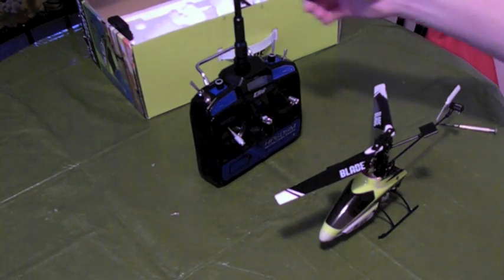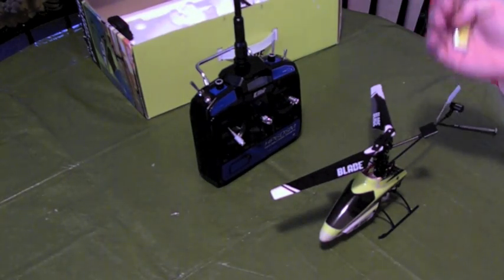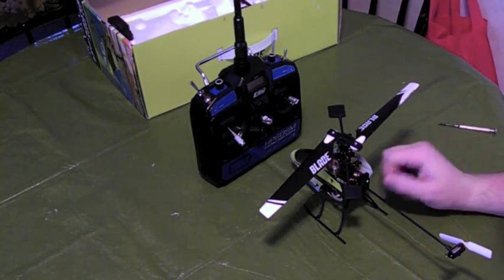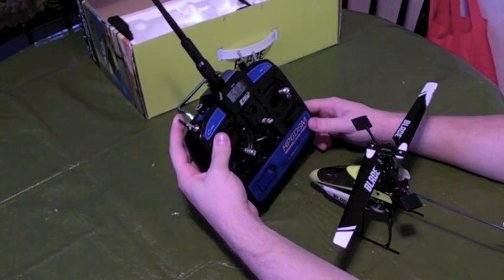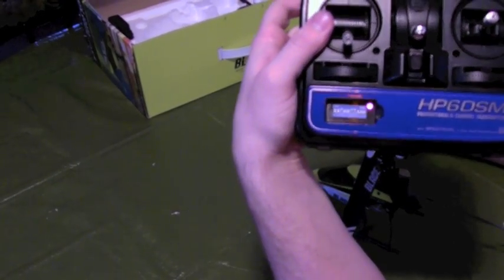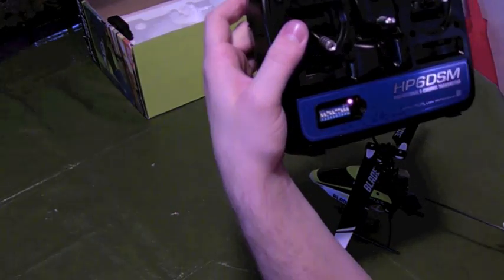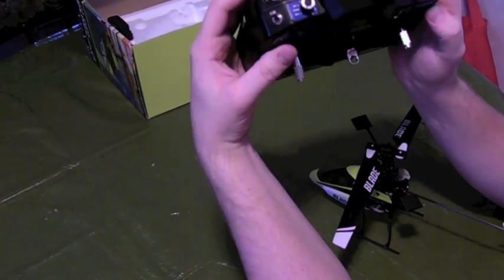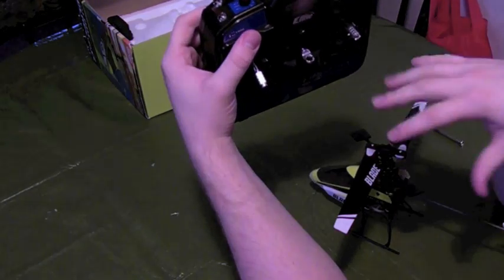Binding the Blade 120 SR to the HP6DSM Transmitter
I explain how to bind the Blade 120 SR to the HP6DSM transmitter.